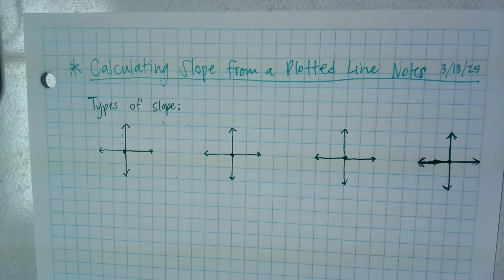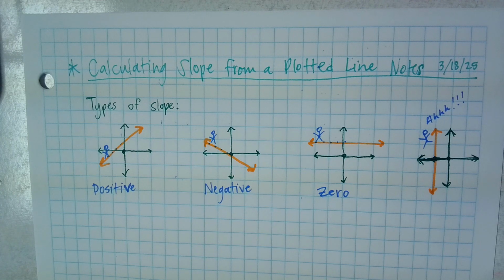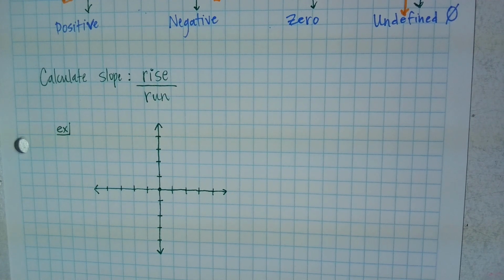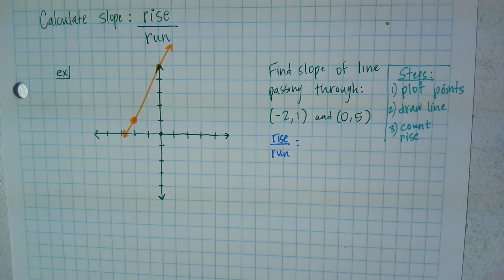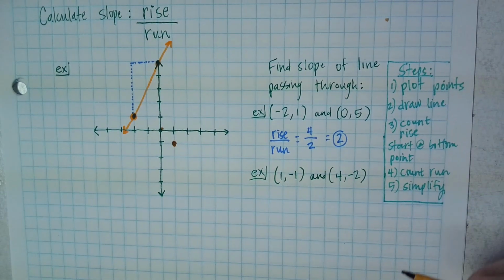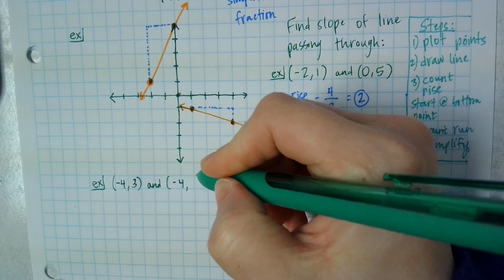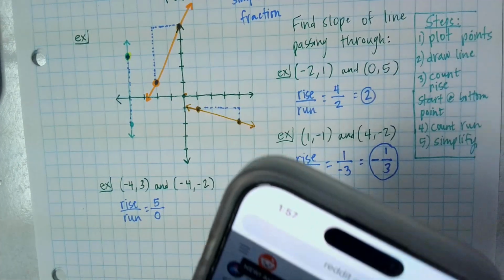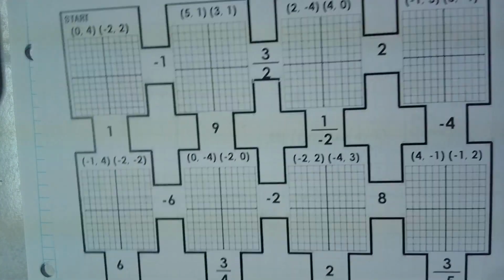6th/7th - Calculating Slope from a Plotted Line